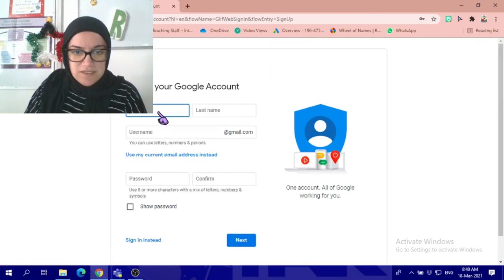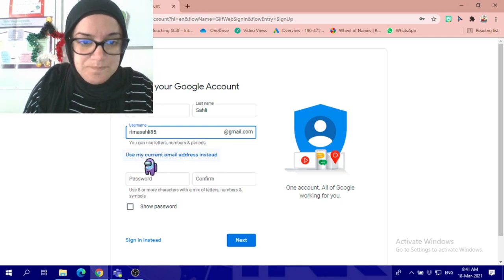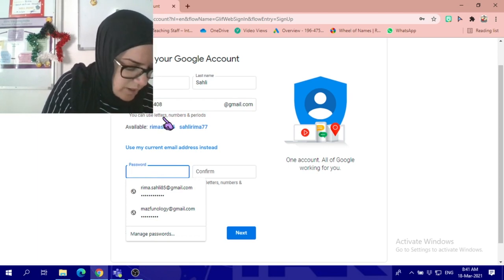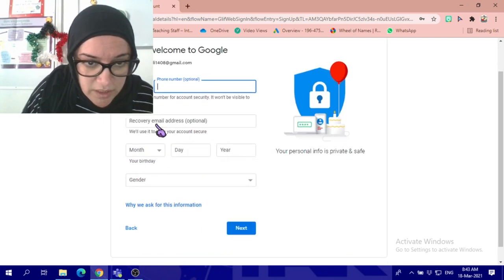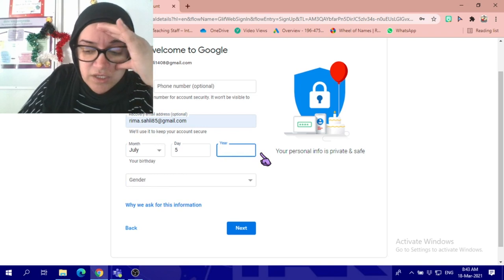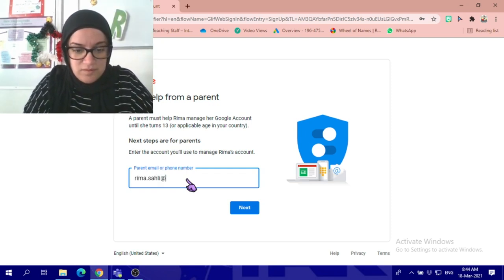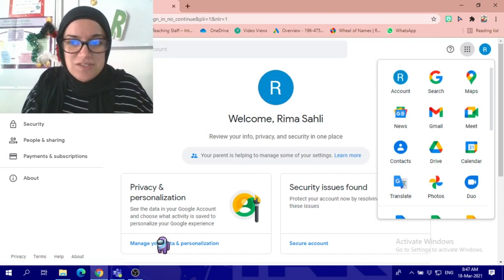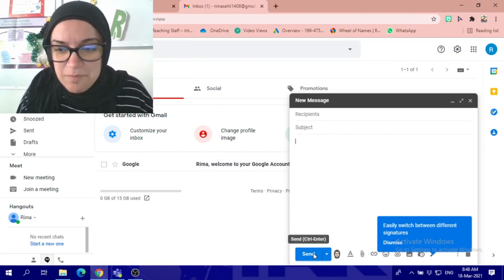How to create an email in gmail Under 13 years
Creating an email in gmail, for students under 13 years old. This will need a parent supervision.